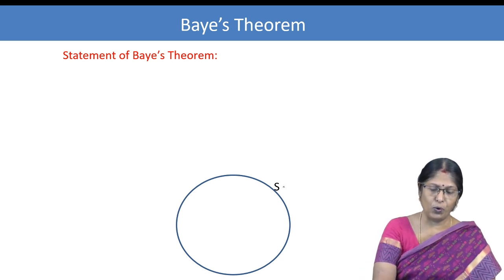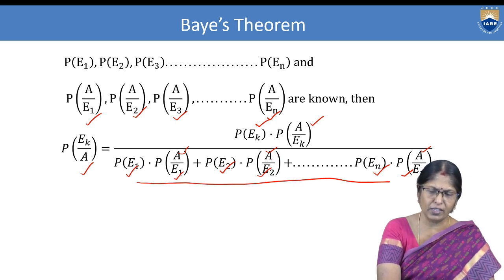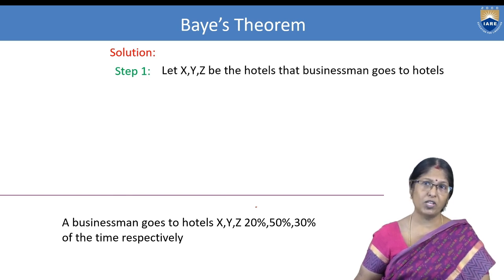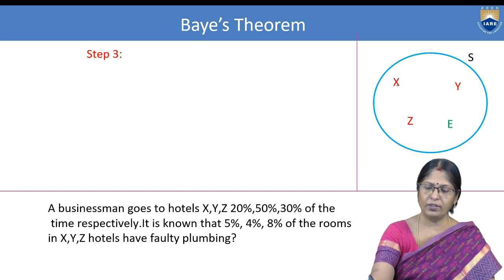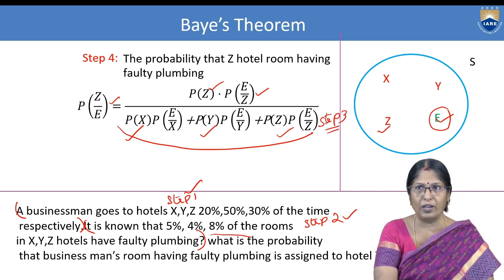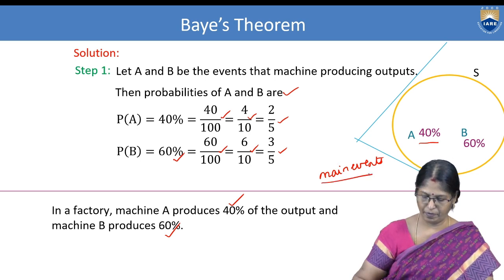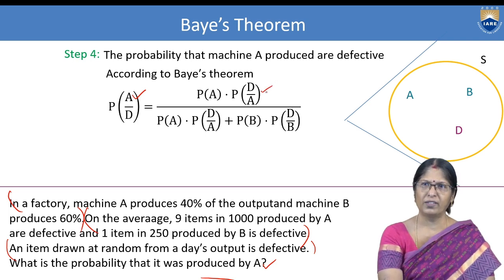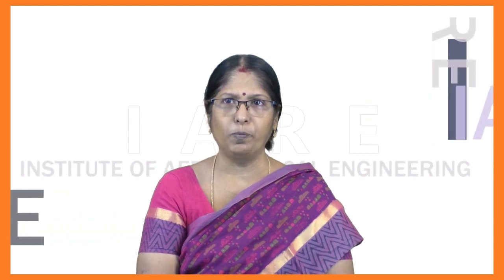Baye's Theorem by Dr S Jagadha | Department of Mathematics | IARE | Probability and Statistics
Baye's Theorem by Dr  S Jagadha  | Department of Mathematics  | IARE

Telangana, India.